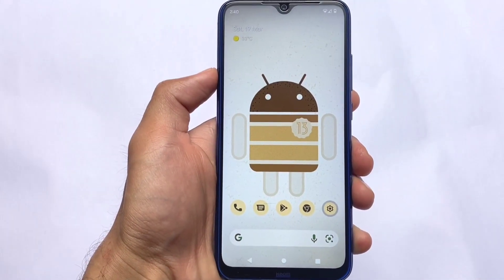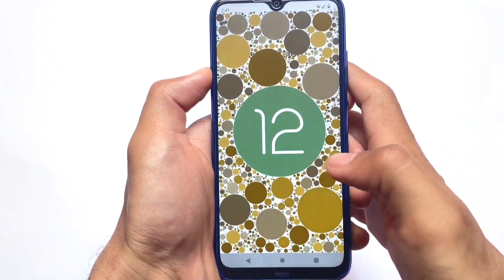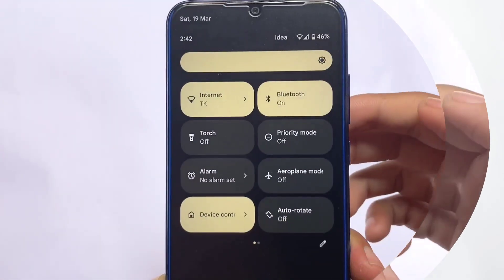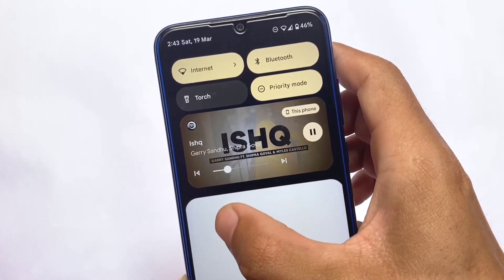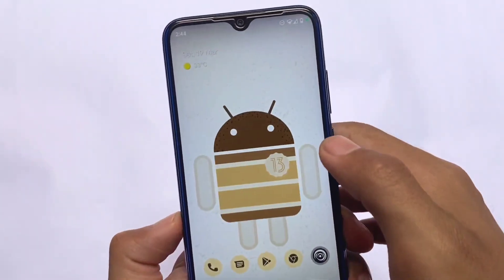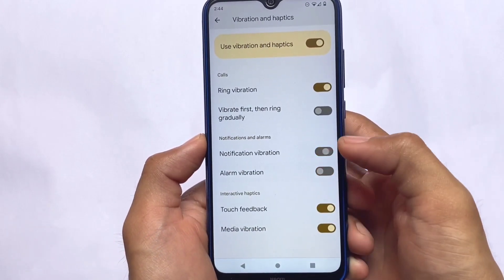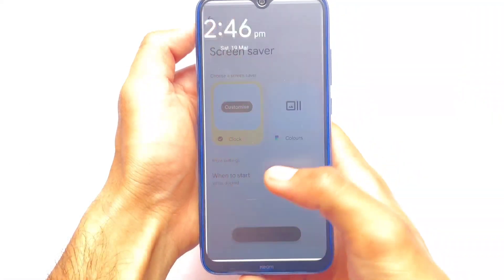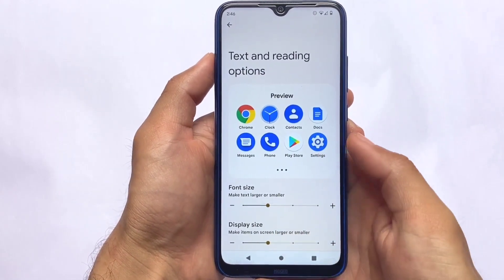Finally OFFICIAL ANDROID 13 DP 2 is here - Hands ON | Many New things 😍 !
Hey guys, What's Up? Everything is good I Hope. In this video, I'm gonna show you " Finally OFFICIAL ANDROID 13 DP 2 is here - Hands ON | Many New things !  ". Make Sure to watch this video till the end to understand everything.

00:00 Intro
00:15 Android 13
00:43 New QS
01:02 Priority Mode
01:17 Media Player
01:51 QR Scanner
02:26 Vibration
02:40 App Languages
02:54 Screen Saver
03:09 Text & Display Options